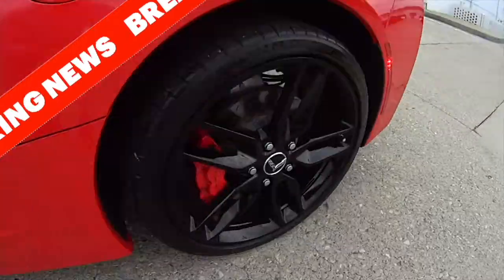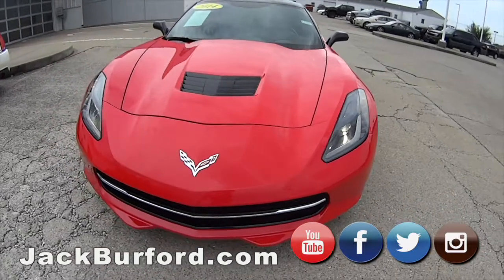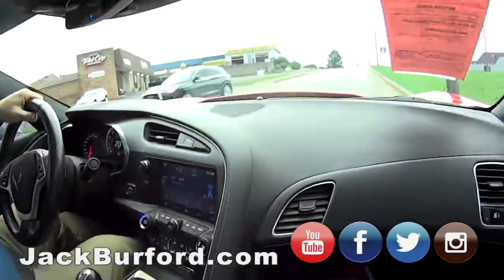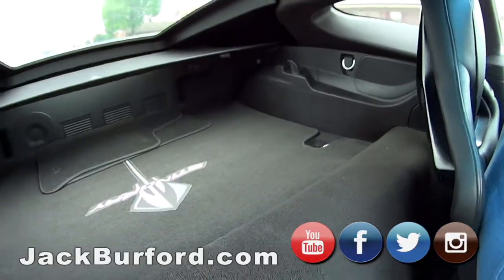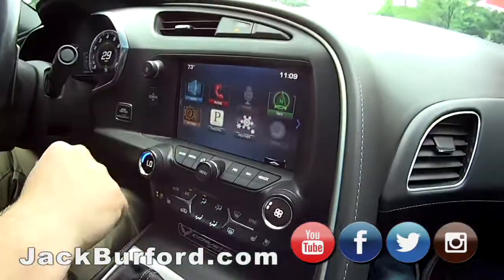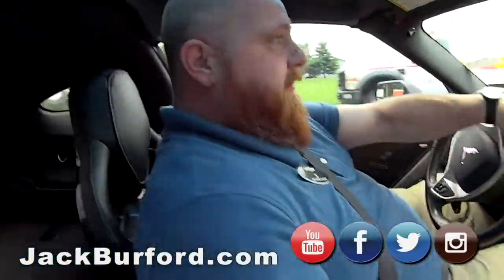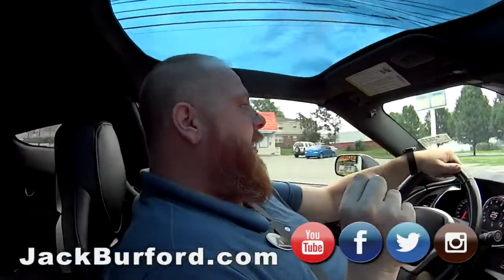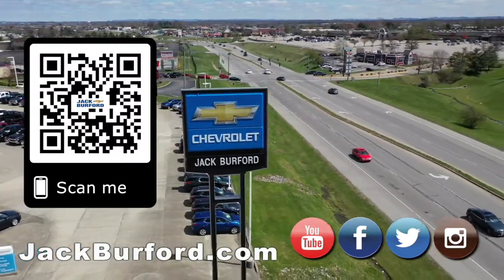TEST DRIVE a 2014 CHEVROLET CORVETTE STINGRAY Z51 3LT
TEST DRIVE a 2014 CHEVROLET CORVETTE STINGRAY Z51 3LT - Check it our here folks!